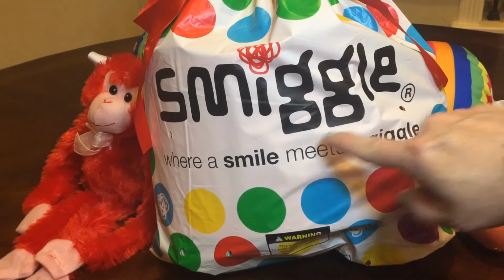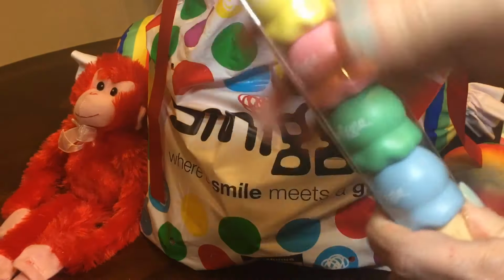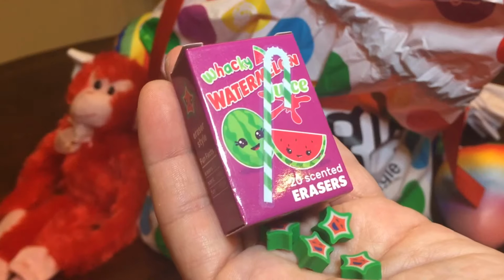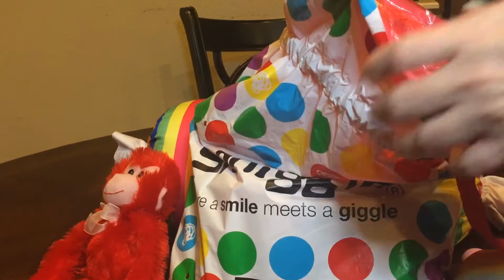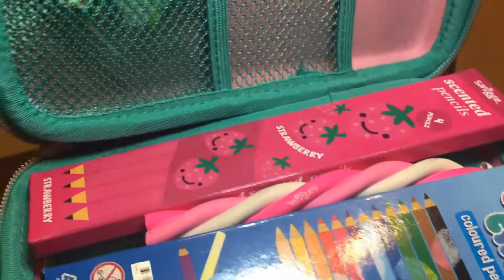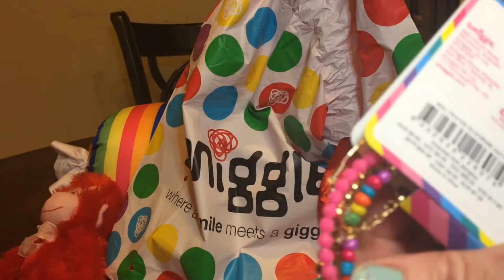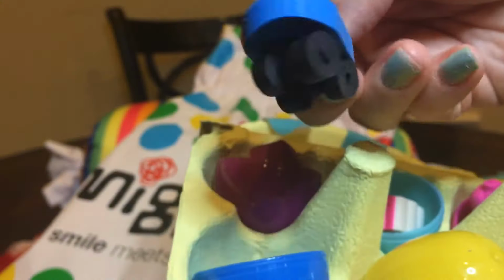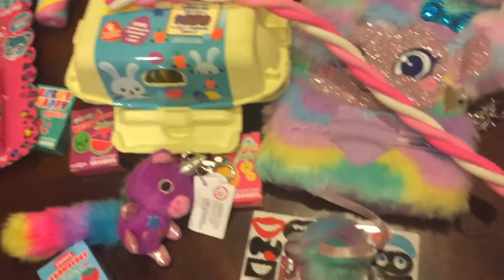Smiggle Haul - School Supplies & More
Opening a bag full of items from the store Smiggle that is located in the UK and Australia. School supplues, scented pencils, color changing pencils, pencil case, slime, scented erasers, jewelry and more.